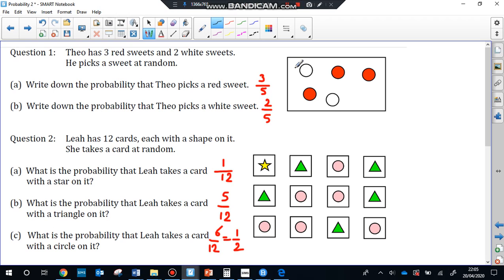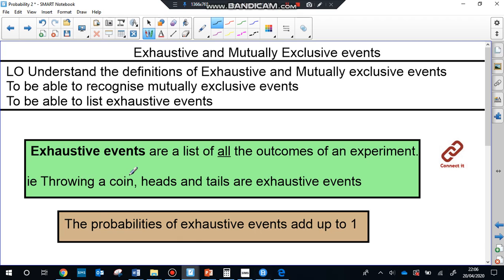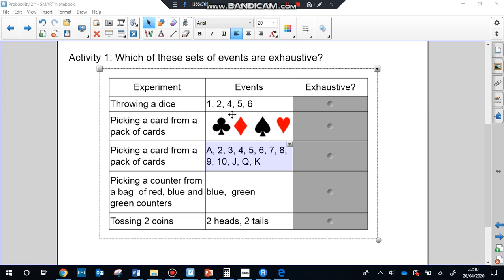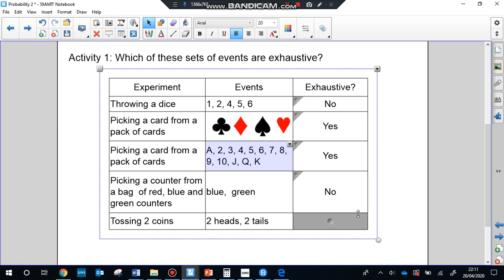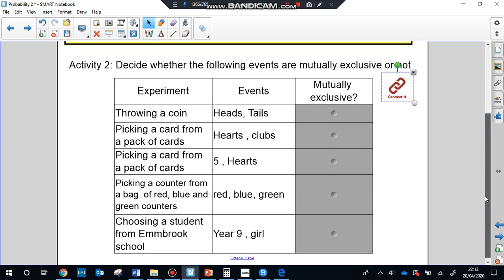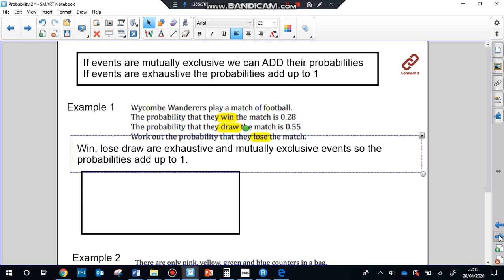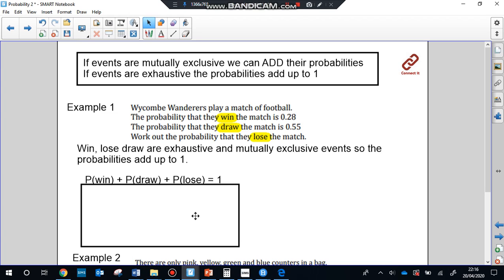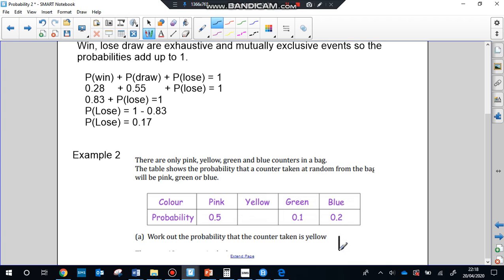Tuesday 21st April Probability 2 complete